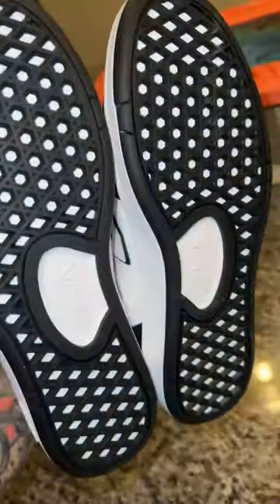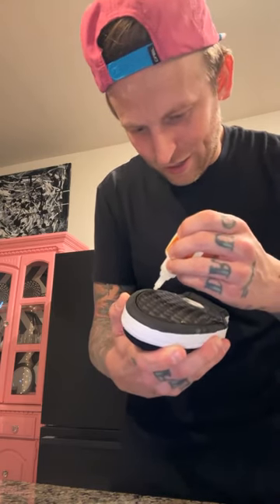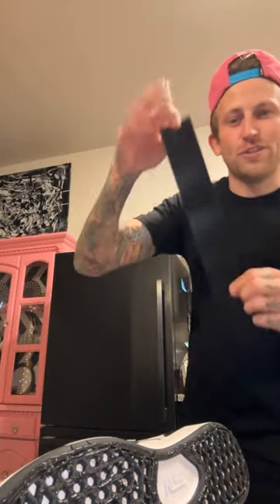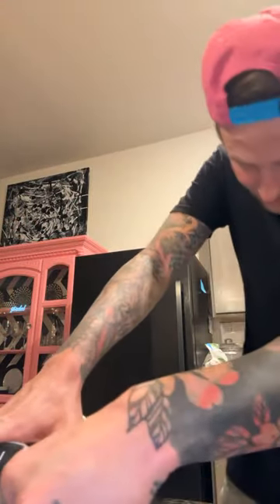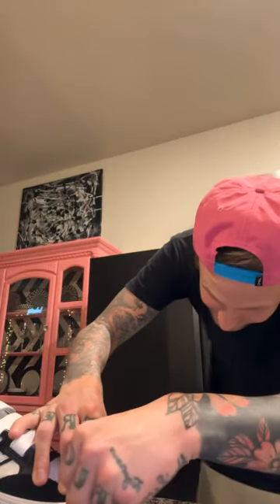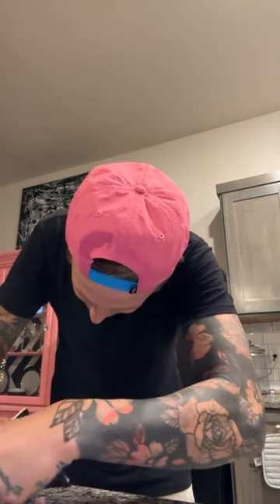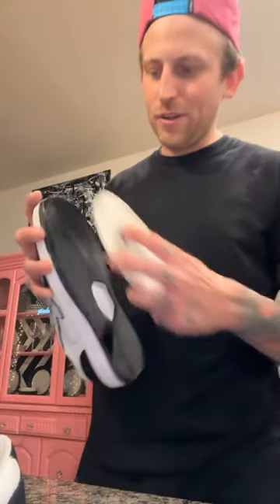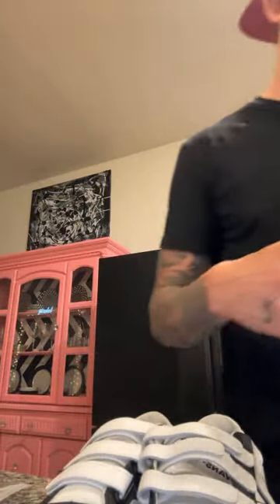DIY custom made vans Bowling shoes for the 2024 League Season. Custom Bowling shoes. 2024 PBA / USBC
(I’m not responsible if you don’t do this properly and you get hurt, i merely posted this video showing how i do them! Doesn’t mean it will work for everyone! So do this at your own risk)